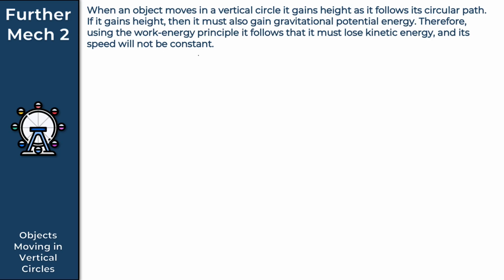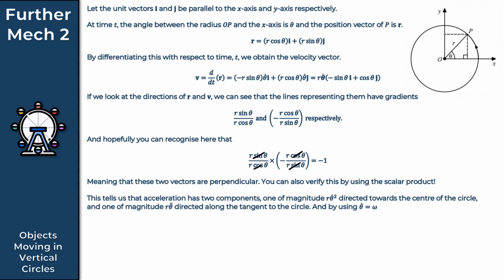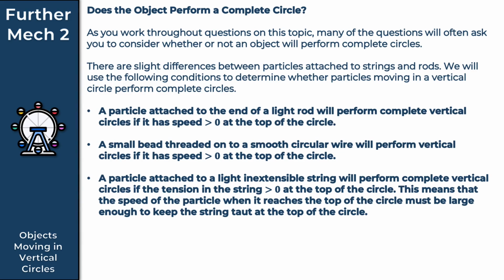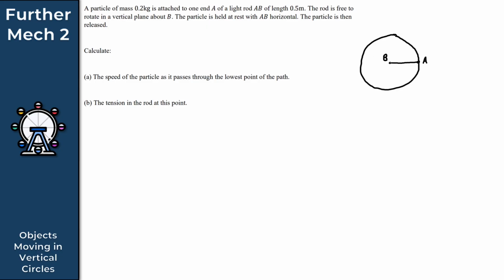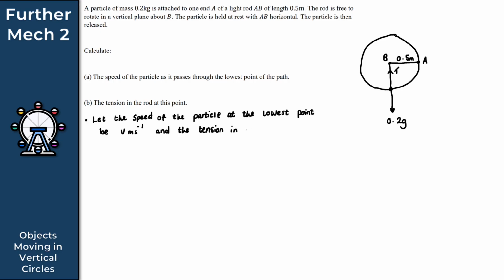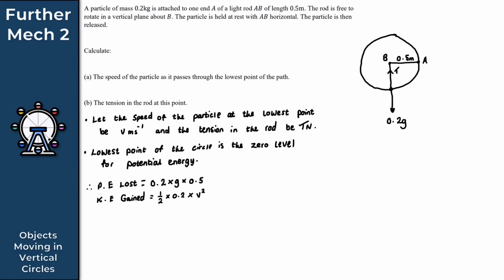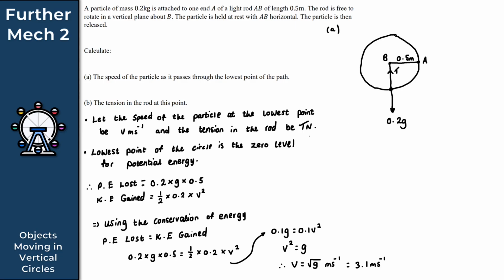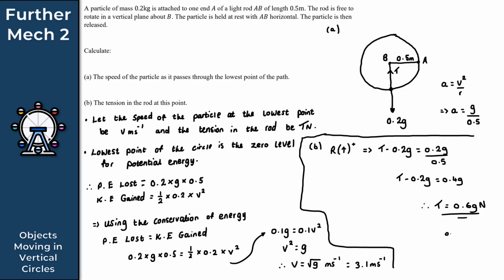A Level Further Maths | Further Mechanics 2 | Objects Moving Around a Vertical Circle